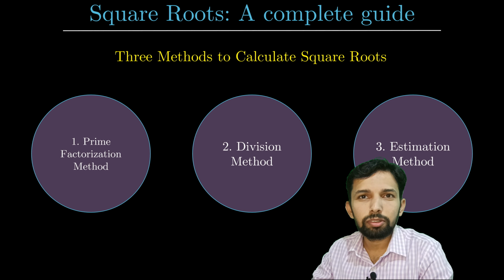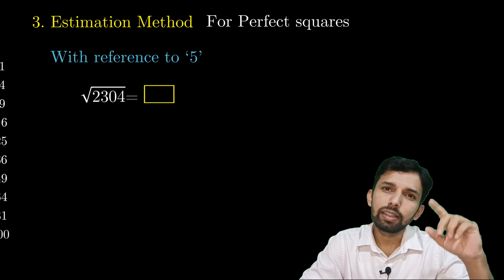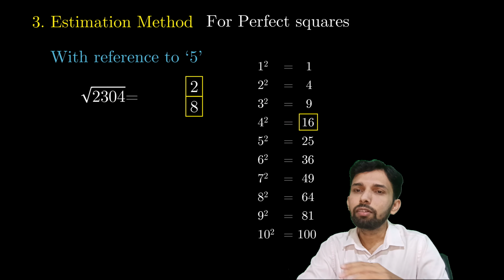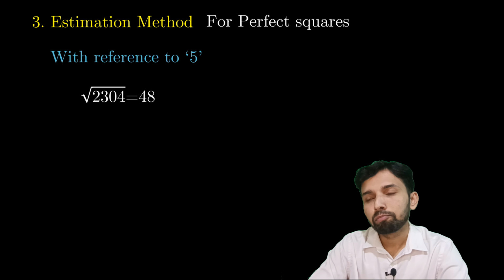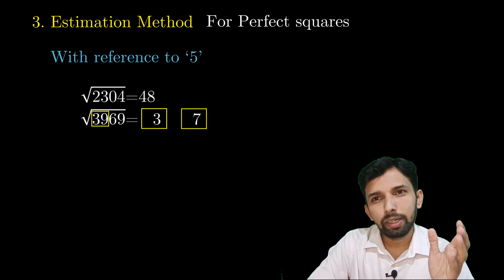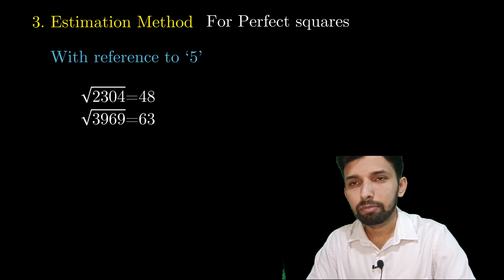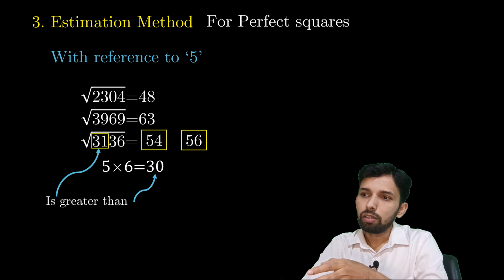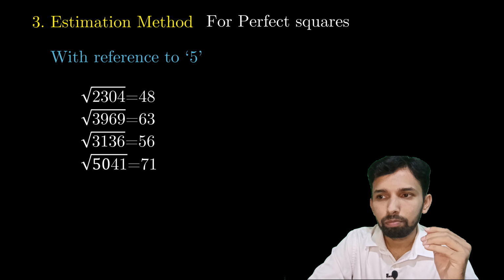Estimate ROOT of Any Perfect Square in SECONDS with this Trick!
Comprehensive Guide to the Estimation Method for Square Roots

In this video, we'll explore an intuitive and simple Estimation Method for finding square roots without a calculator. Perfect for students, math enthusiasts, and anyone looking to sharpen their problem-solving skills! 🎓

What you'll learn: 📚 Lesson Breakdown
00:39 square root of 2304 (step-by-step)
03:25 second example
05:09 third example
06:23 last example

By the end of this tutorial, you'll be able to confidently approximate square roots in seconds! 💡

Whether you’re a teacher, student, or enthusiast, this guide is tailored to build confidence in square root calculations through hands-on examples and structured instruction.

The Estimation Method